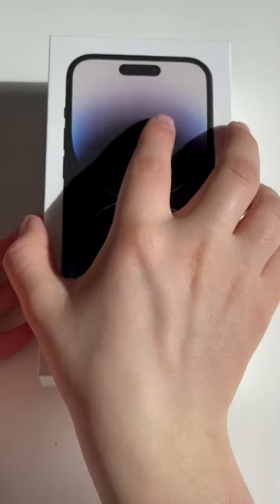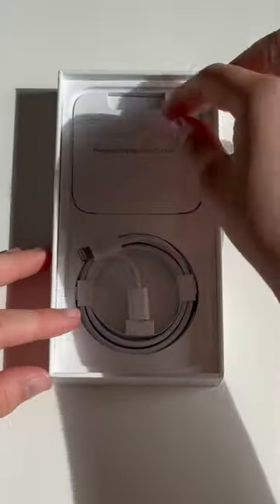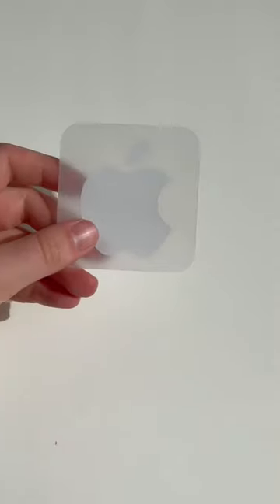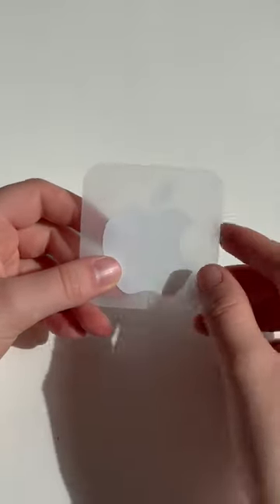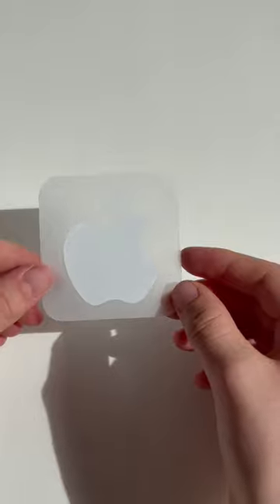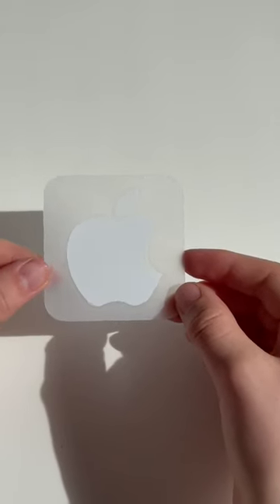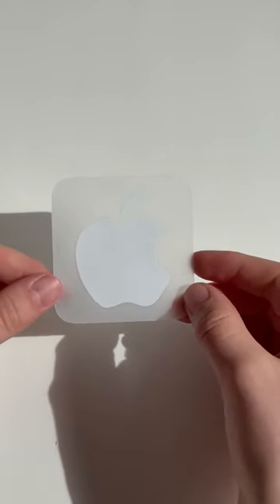Apple has changed the piece of plastic the Apple Sticker used to sit on to…